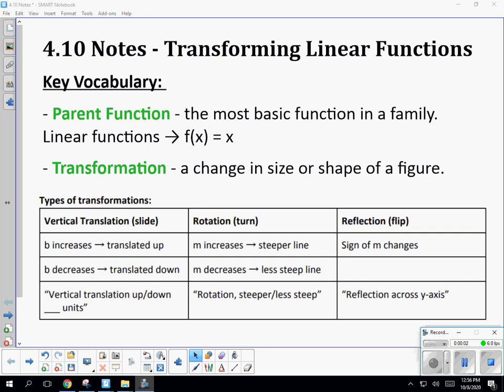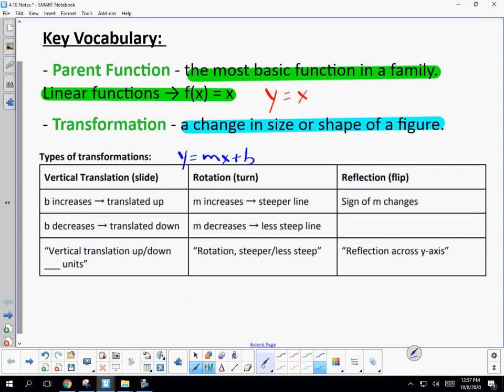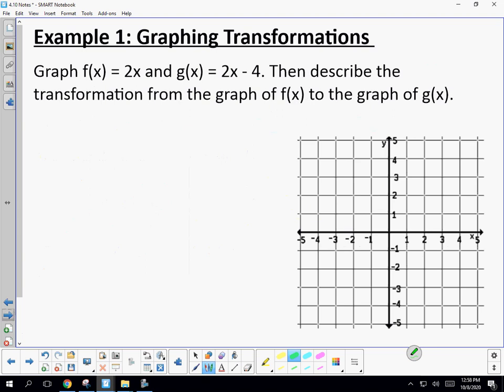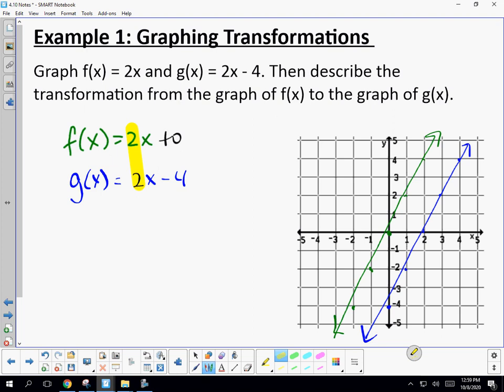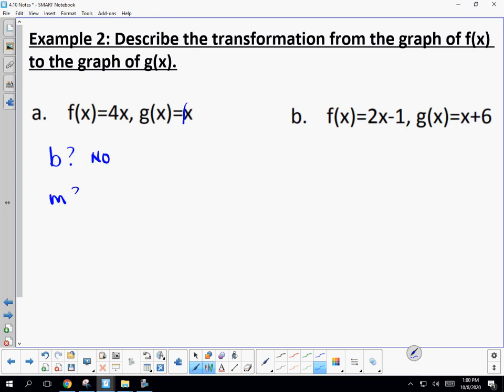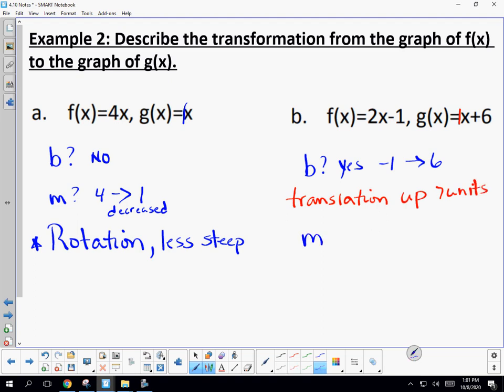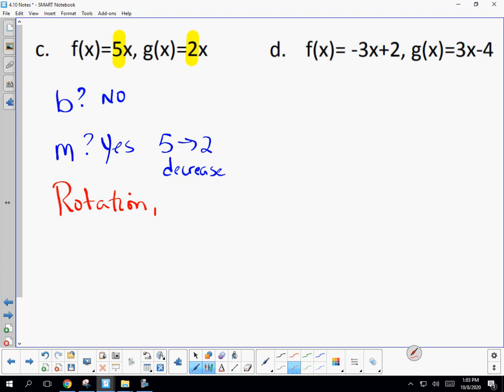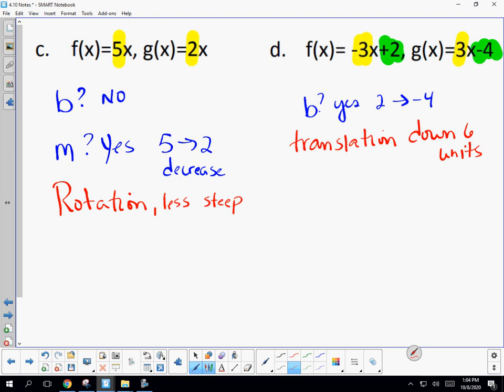Algebra 1 Notes 4.10